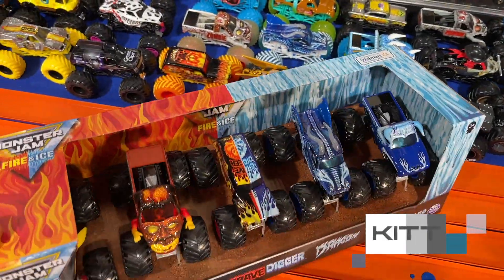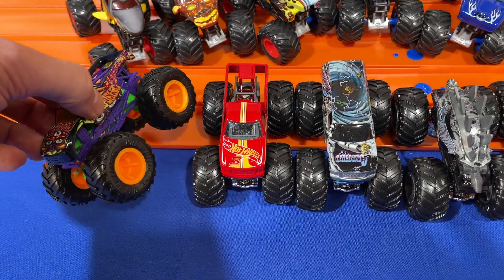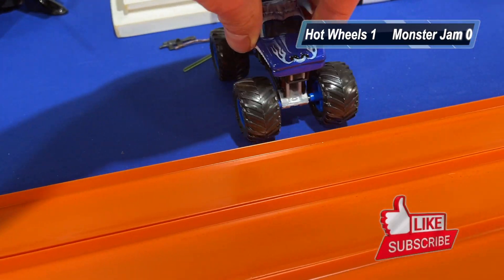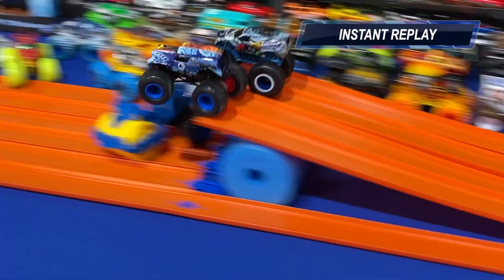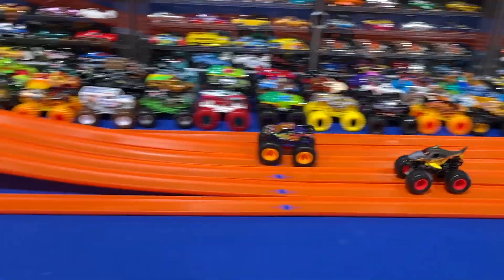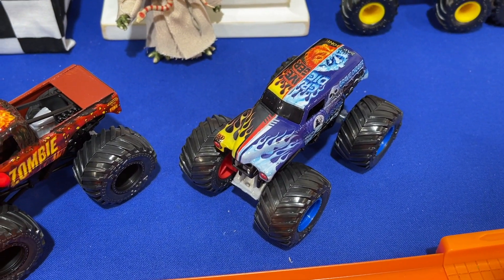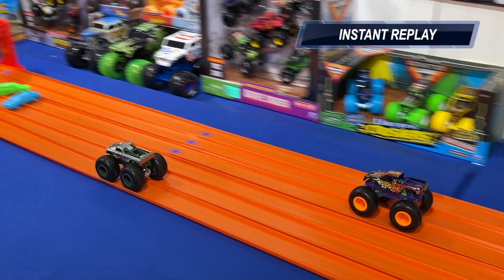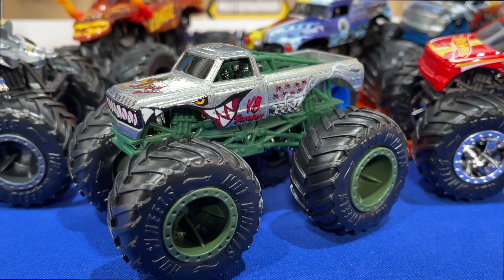HWMT 2020 Smash Squad vs Monster Jam Fire & Ice 5 Pack Downhill Track Racing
HWMT 2020 Smash Squad vs Monster Jam Fire & Ice 5 Pack Downhill Track Racing. Today's race will feature 10 brand new monster trucks from Hot wheels and monster jam. I will unbox and race two new 5 packs. The monster jam fire and ice 5 pack and the hot wheels 2020 smash squad trucks. This will be a new series here at KITT racing! I would also appreciate your recommendations on 5 packs to race. The hot wheels monster truck 5 pack will include the following monster trucks: psycho-delic, hot wheels racing, motosaurusm category 5, and V8 bomber. The monster jam/spin master monster truck 5 pack will include the following monster trucks: megalodon, zombie, grave digger, el toro loco, and dragon.

Check out KITT Racing and KITT racing monster trucks on Instagram.